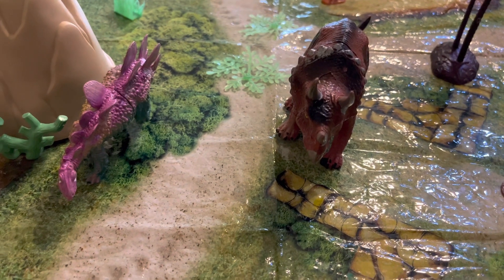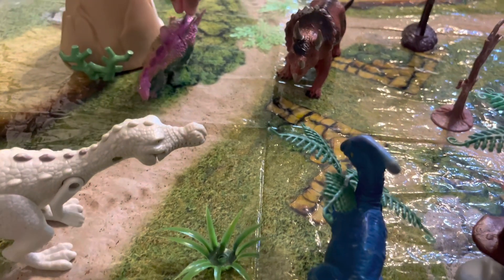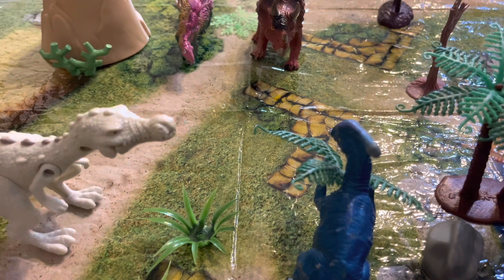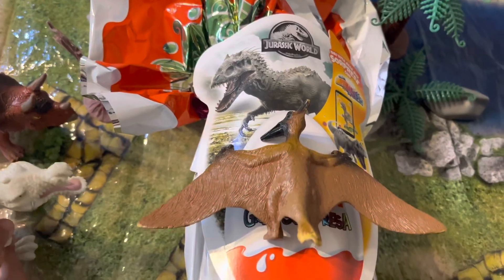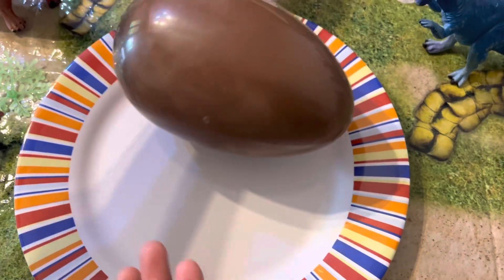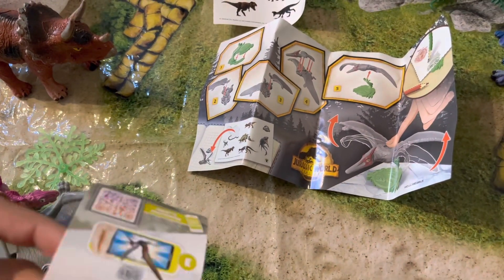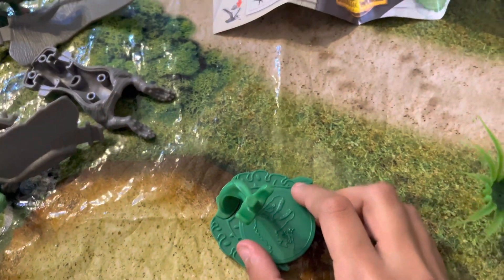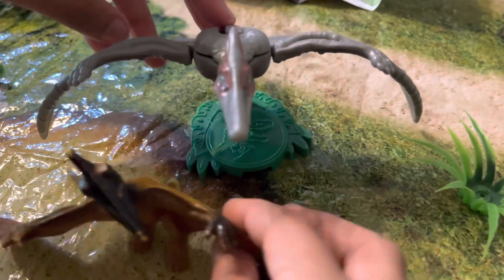Jurassic World Kinder Surprise Dinosaur Unboxing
Jurassic World Kinder Surprise Dinosaur Unboxing with a short story